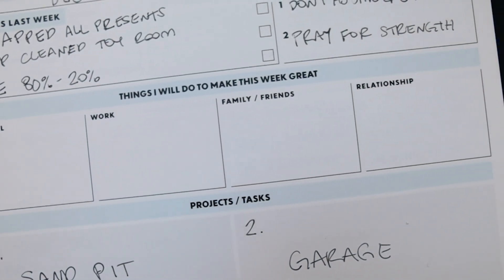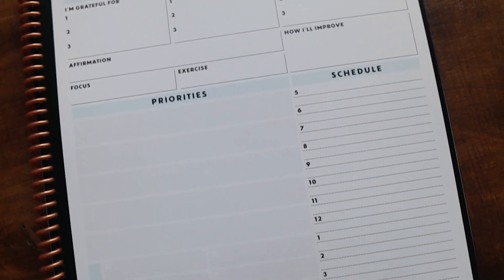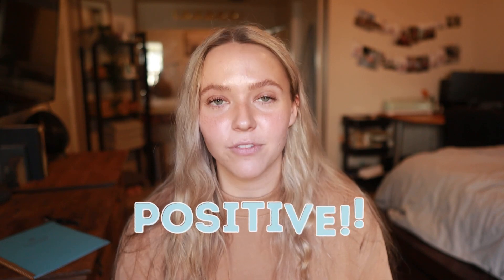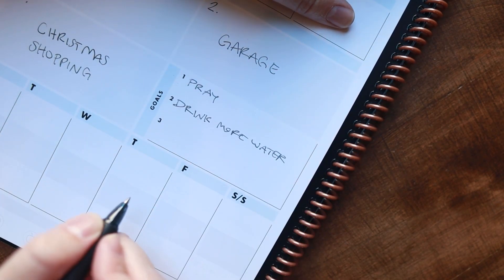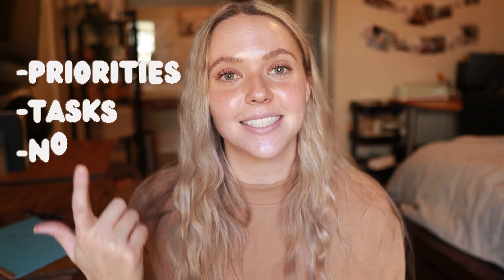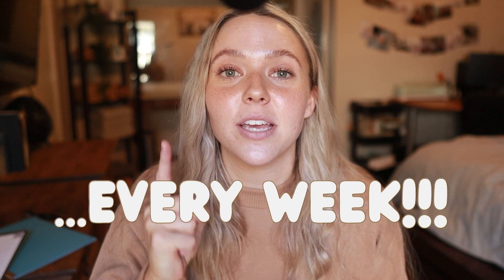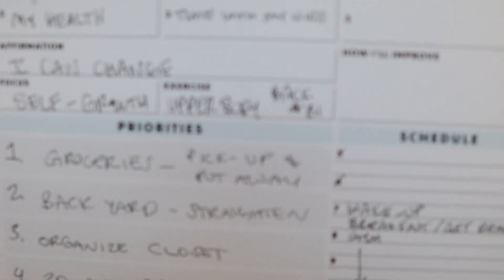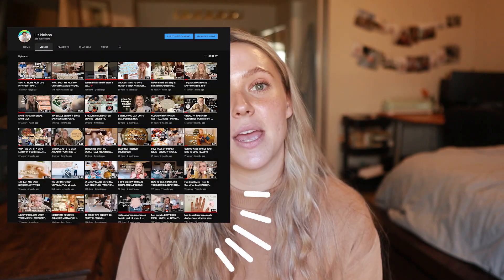ROCKETBOOK PANDA PLANNER AS A STAY AT HOME MOM | SET 2022 GOALS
In this video I am showing you guys how I use my reusable Rocketbook Panda Planner to set goals for 2022, habit tracking and help keep my life organized as a stay at home mom. This is by far the best planner I have ever used. I'll be sharing some tips I have learned along the way, that have helped me maximize all the benefits this planner can give. I will link where to buy this planner below and also any videos Rocketbook have posted for more information. Enjoyyy!
xoxo
-Liz
--LINKS--
Rocketbook Panda Planner

#2022 goals rocketbook panda planner reusable planner stay at home mom planner rocketbook planner #2022 goal setting